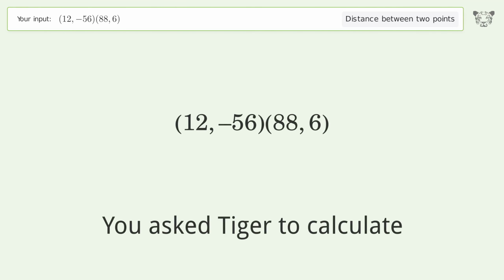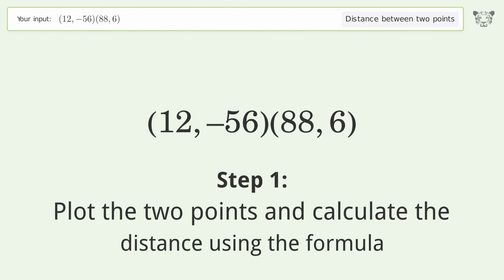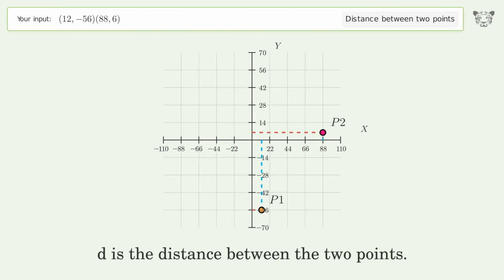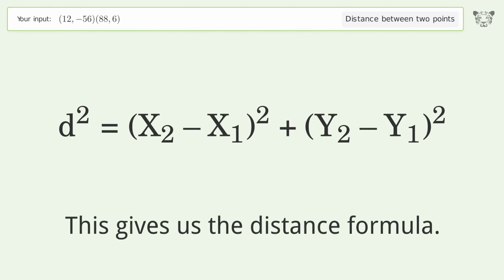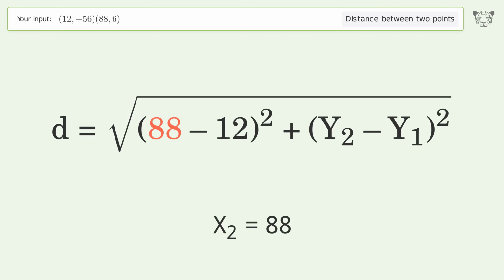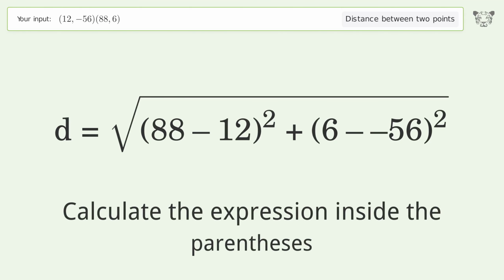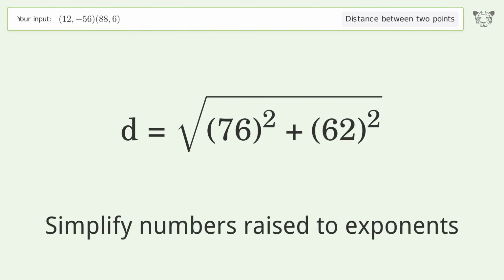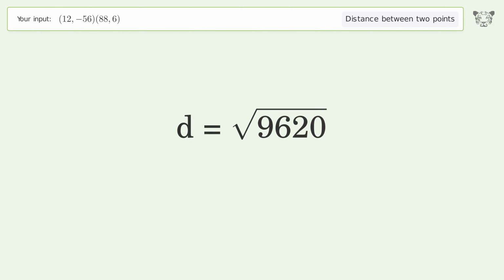Find the distance between two points p1 (12,-56) and p2 (88,6): Step-by-Step Video Solution